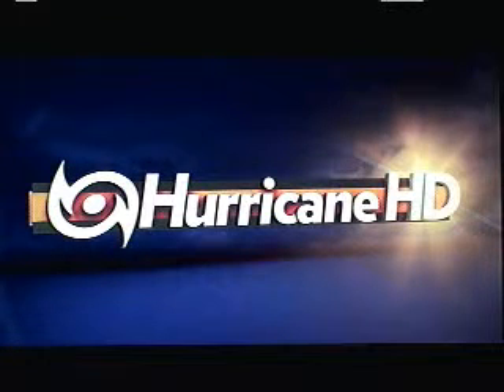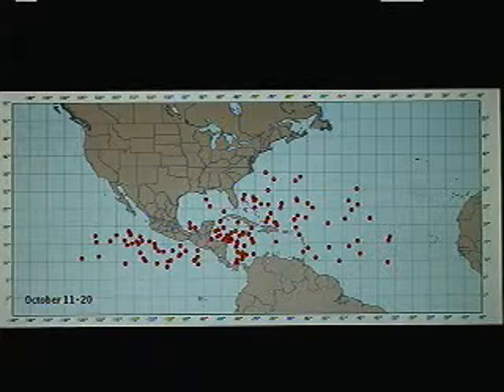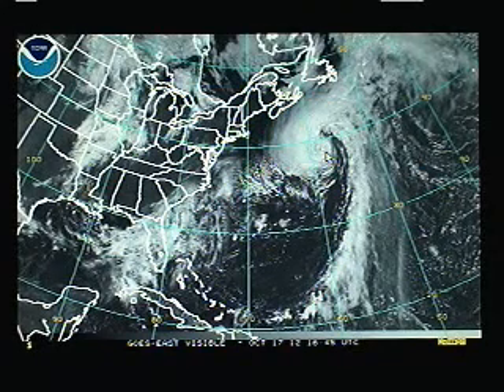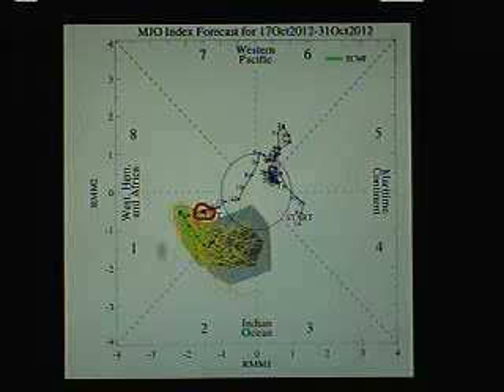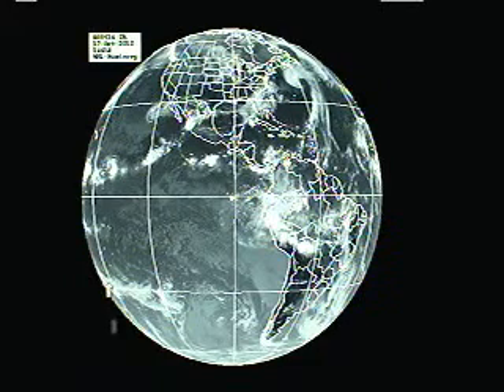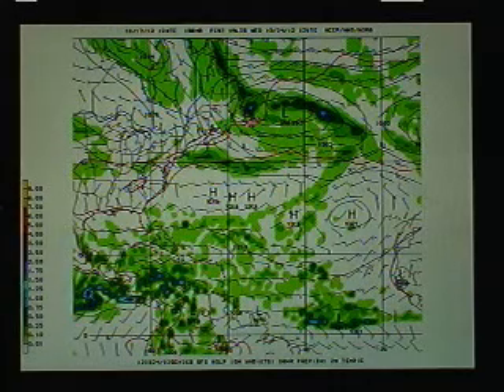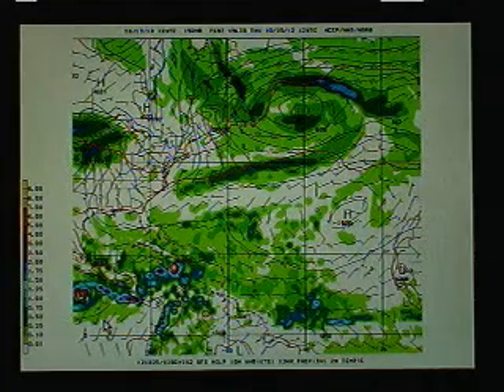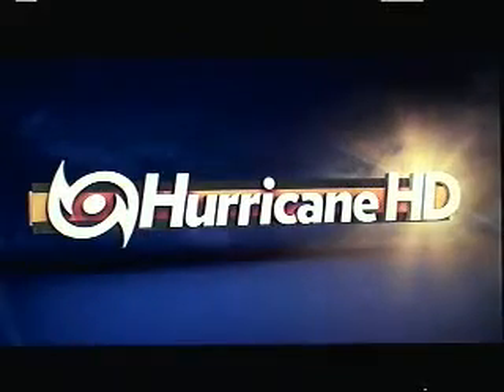Hurricane Outlook Video for October 17, 2012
A look a the tropics